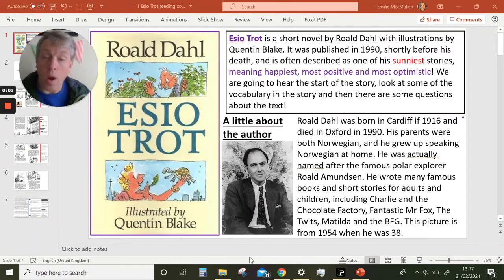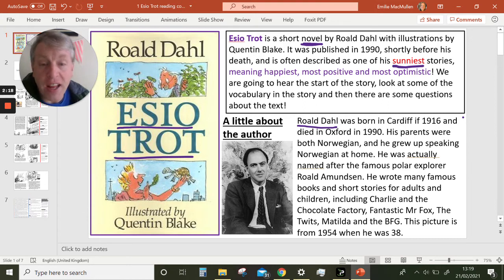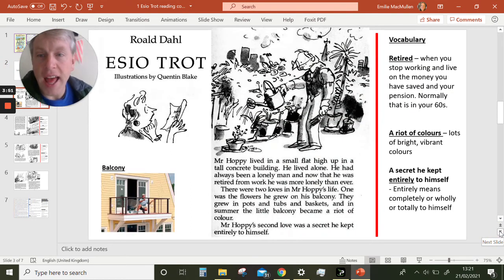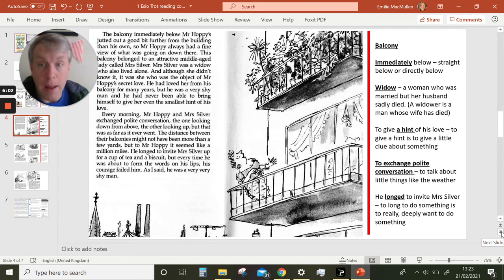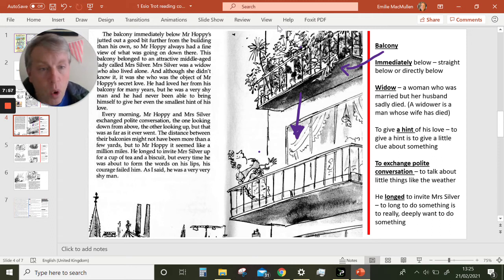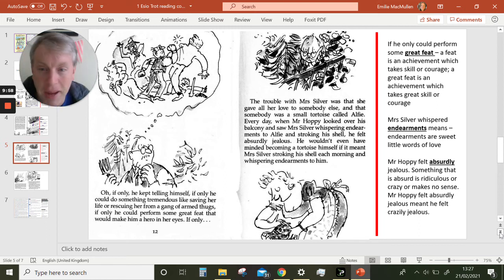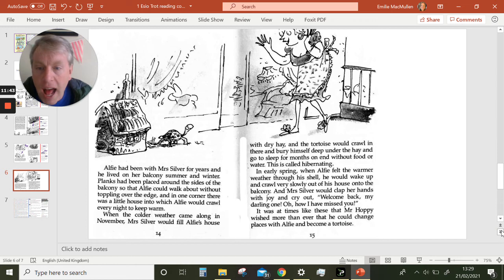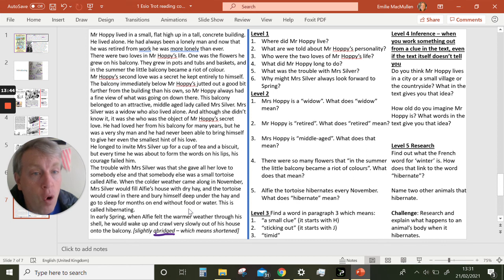Esio Trot reading comprehension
In this video, we read the opening section from Esio Trot, by Roald Dahl, in which the characters of Mr Hoppy, Mrs Silver and Alfie are introduced. We explain some vocabulary and then introduce a reading comprehension which you can find here!